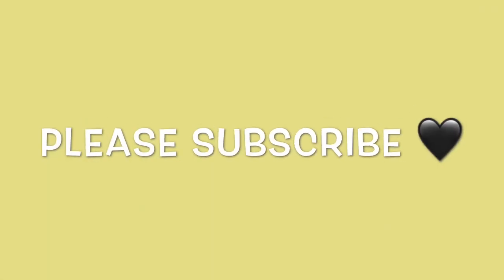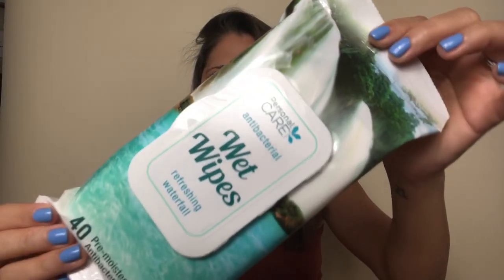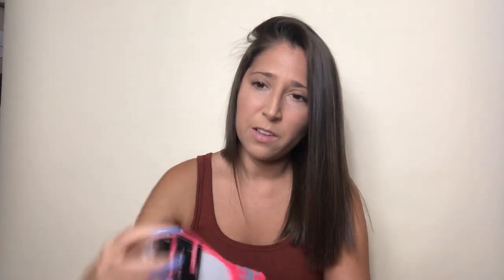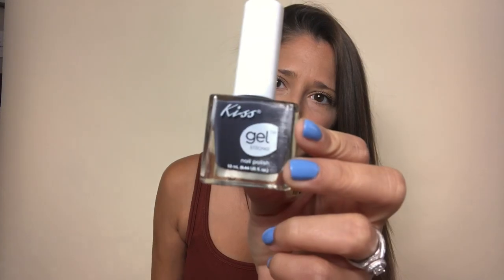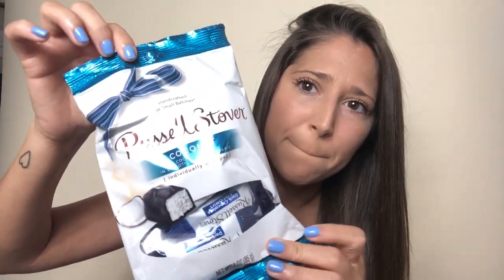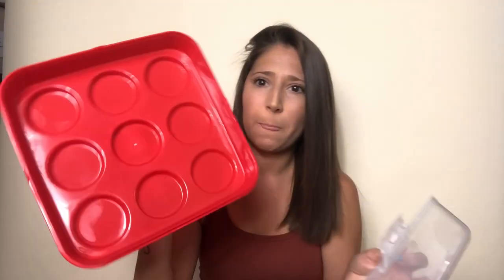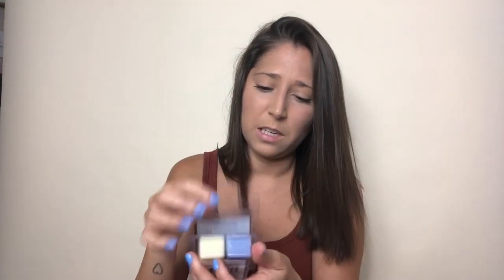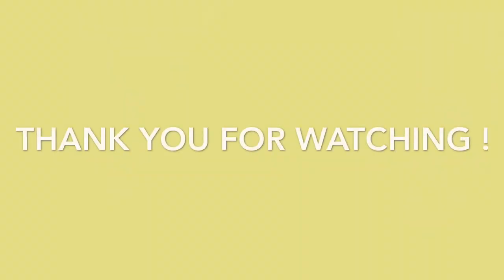DOLLAR TREE HAUL | SUPER FUN FINDS 2019!!!!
Hope you guys enjoyed watching my random goodie finds ! Give this video a thumbs up for more Dollar Tree hauls ❤️❤️

Please hit that 🔔 button and set it to “ALL” so you never miss when I post a new video